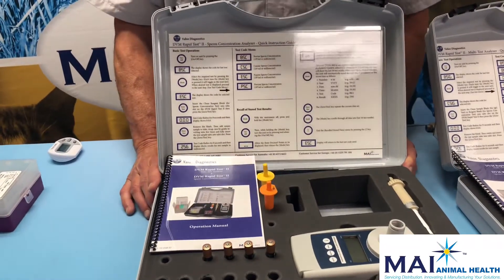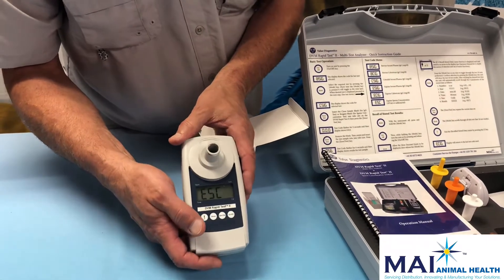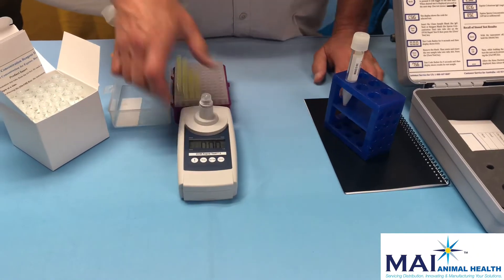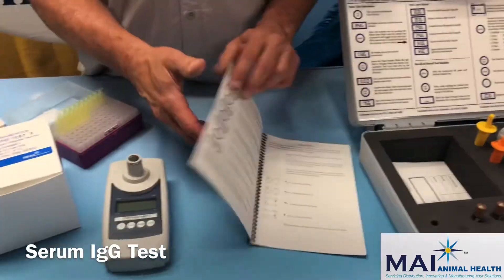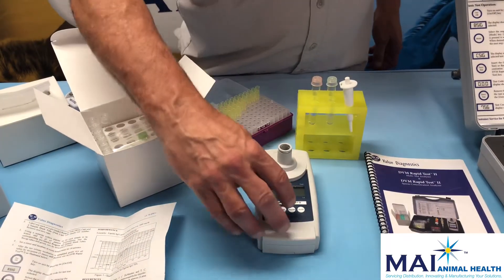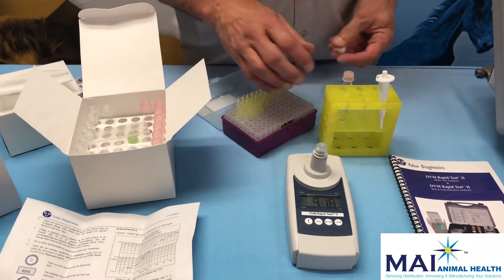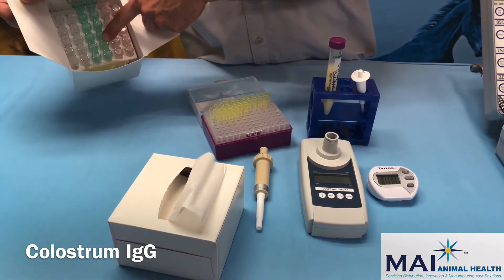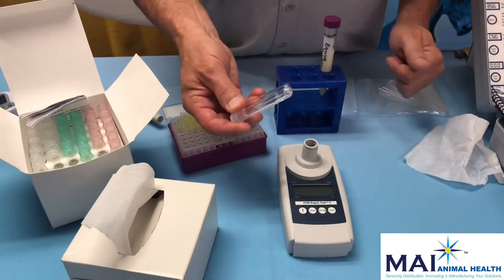DVM RAPID TEST II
A guide on how to use your new DVM Rapid test